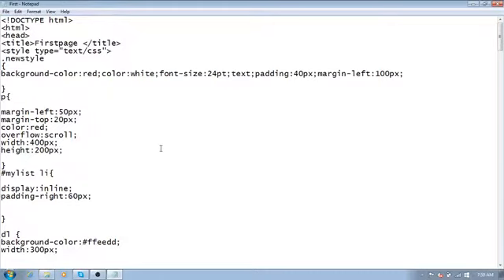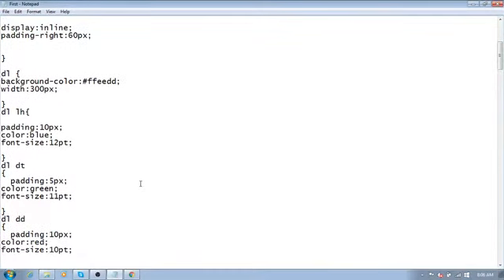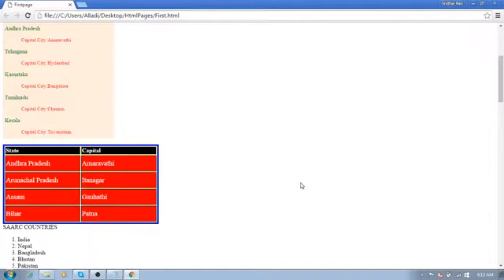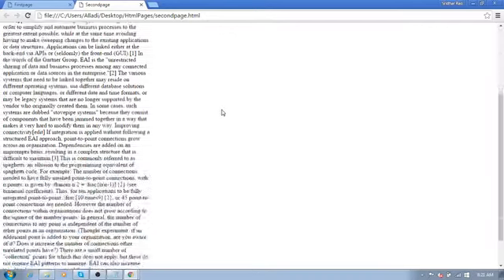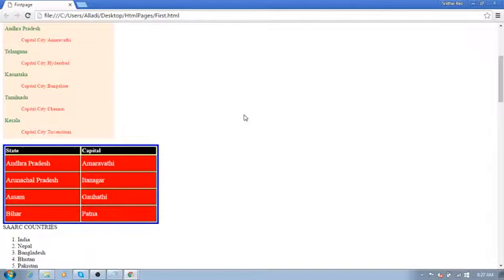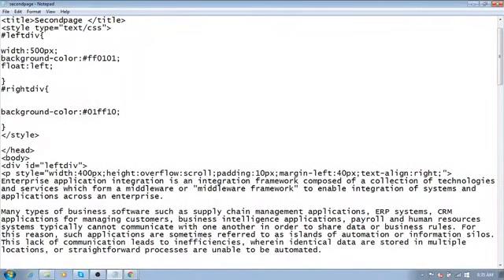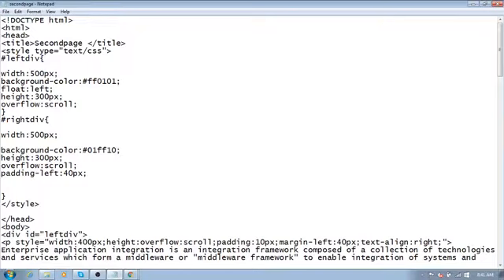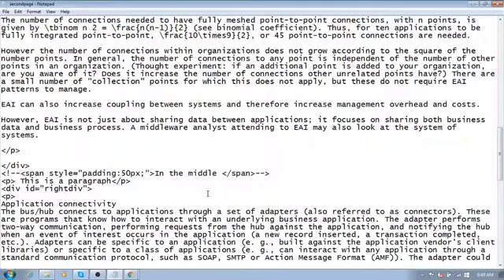UI Training HTML Block Level and In Line Elements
We are happy to announce Python BootCamp sessions both Weekdays and Weekends. Highlights of the program

❖ One Project
❖ Database of Interview Questions
❖ Help with Resume Preparation
❖ Mock Interviews
❖ Blog for Q & A